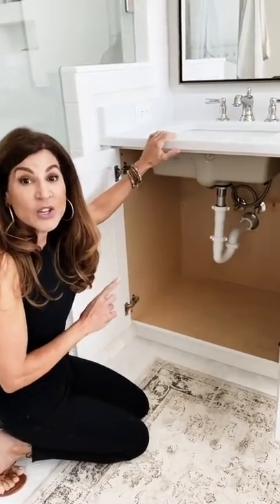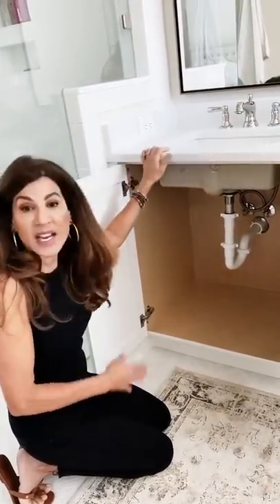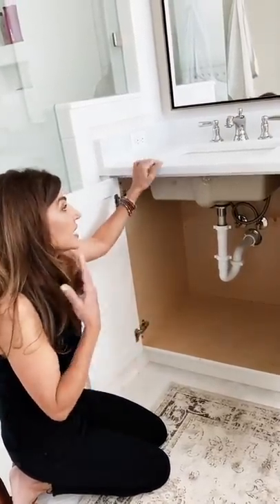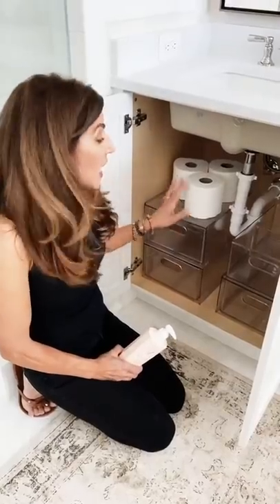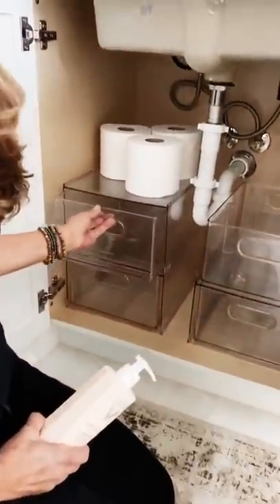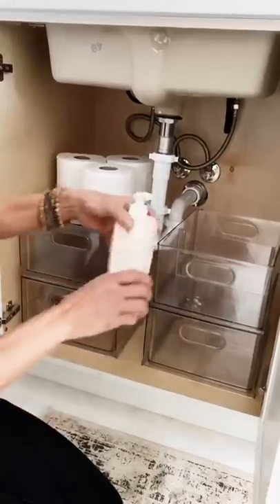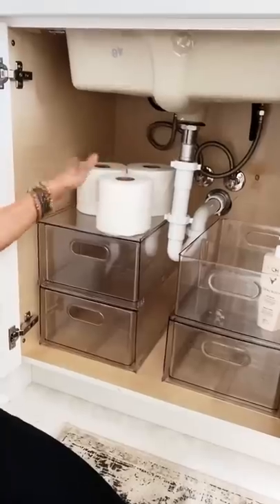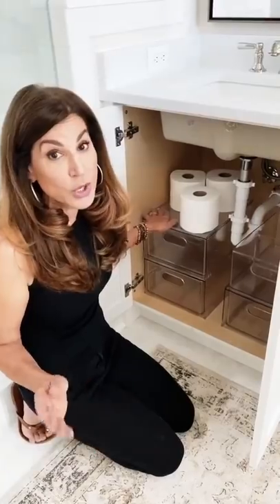How to Organize Under Your Bathroom Sink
Here is an easy way to get your bathroom sink organized... use the vertical space!